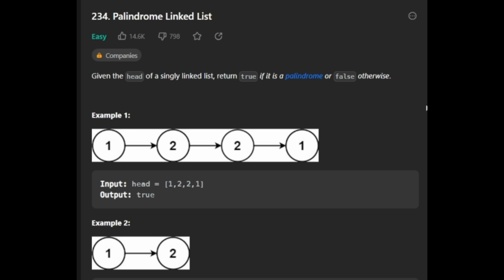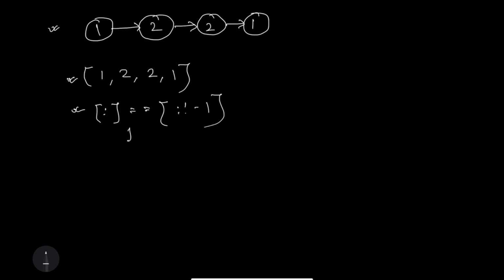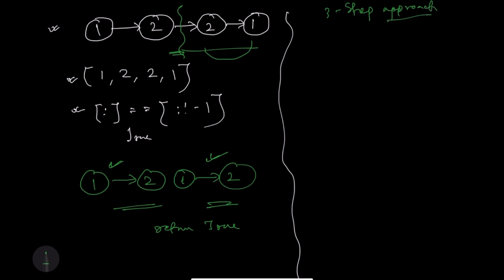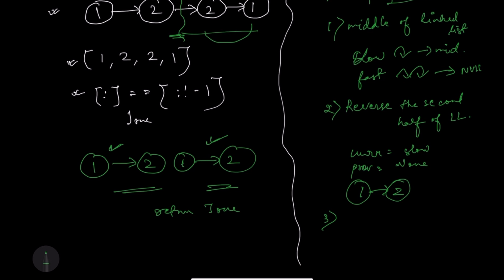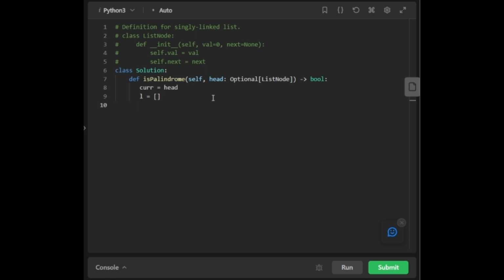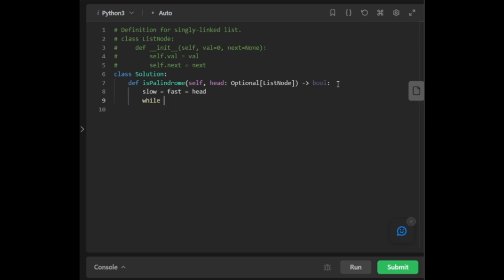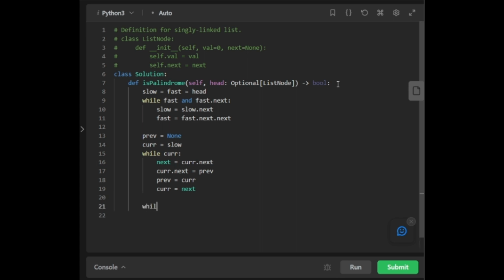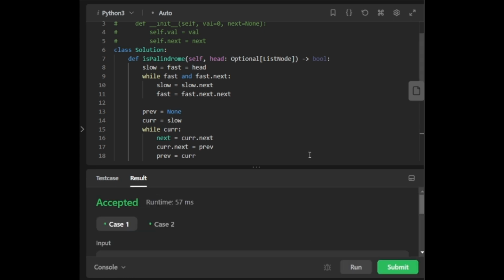Palindrome Linked List | Python | Sliding Window | Dry Run | Leetcode - 234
In this video, we see how to solve Palindrome Linked List Problem and we also dry run through an example.